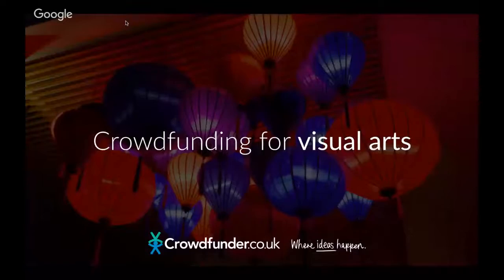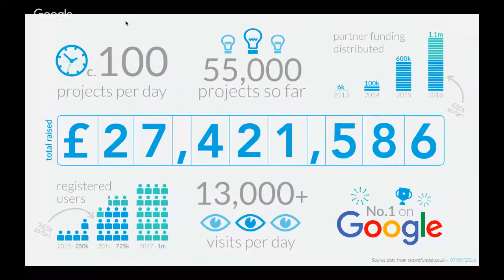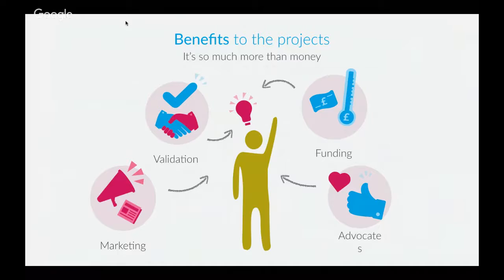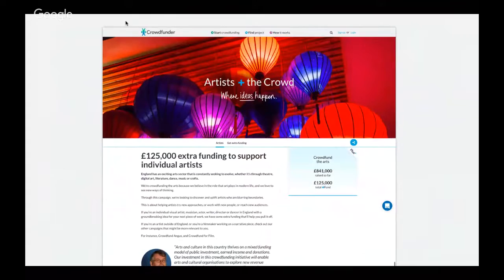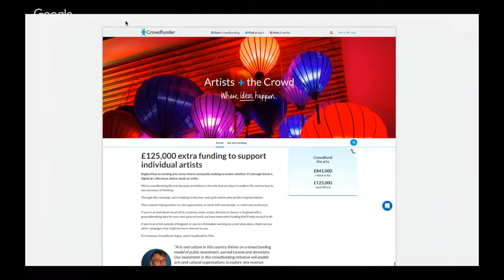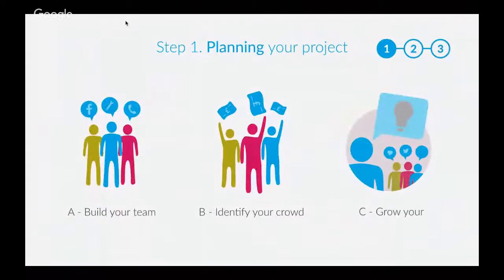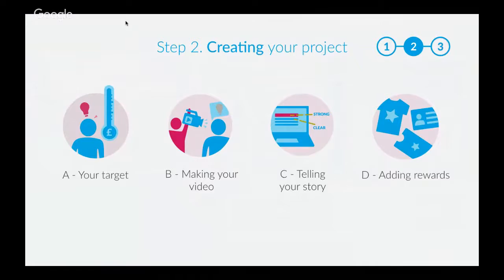Crowdfunding for Artists: Visual Artists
England has an exciting arts sector that is constantly seeking to evolve, whether it's through theatre, digital art, literature, dance, music or crafts.

And through Crowdfunder we have £125,000 extra funding to support individual artists, so if you have a project, we'd love to hear from you!

In the first of three online workshops we're focusing on crowdfunding for visual artists.

This workshop with our expert coaches to talk all things crowdfunding and how to get the best out of your project.